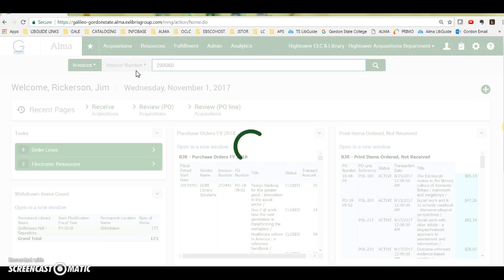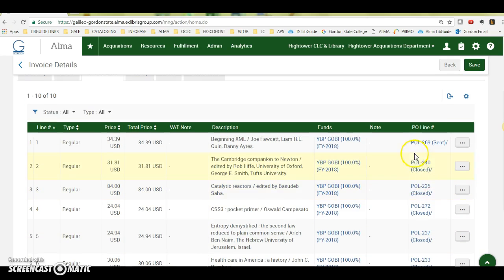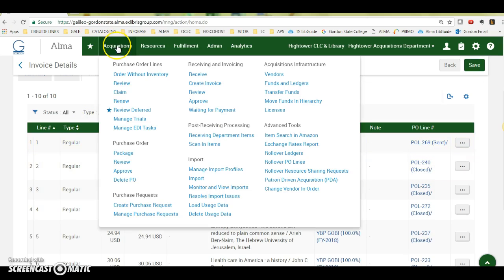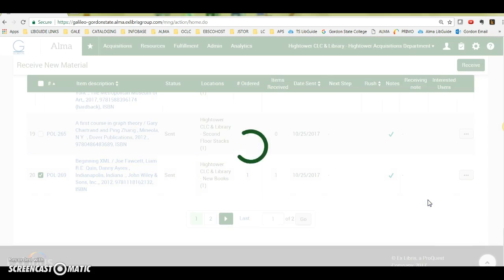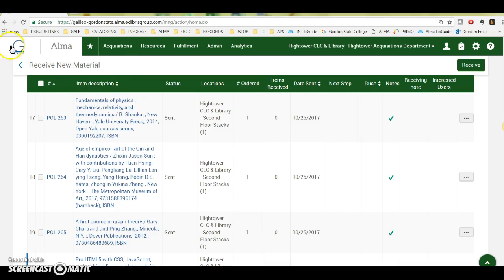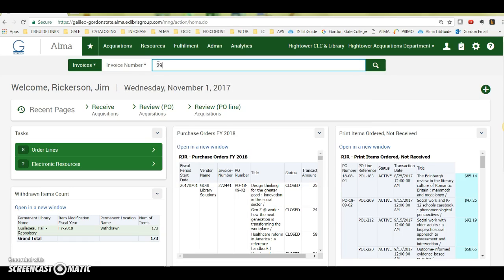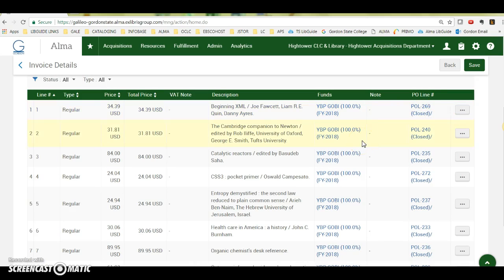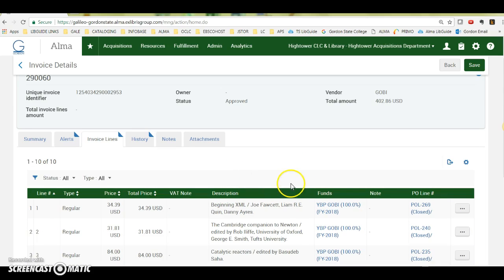Change POL "Sent" status